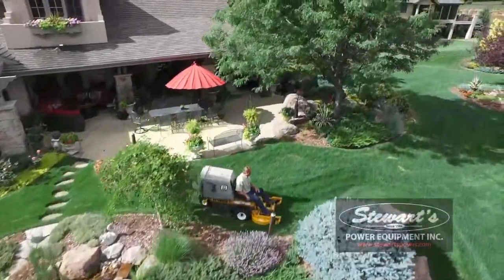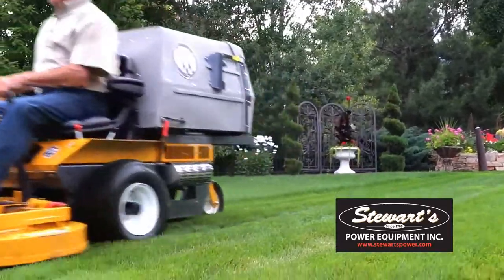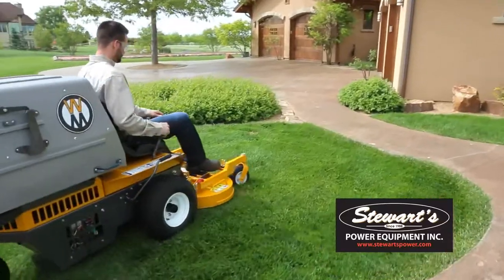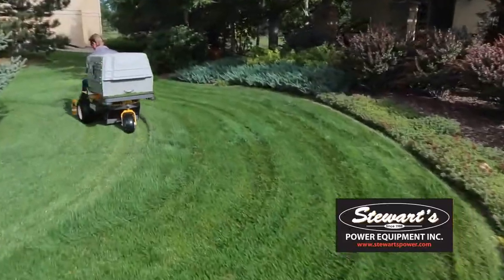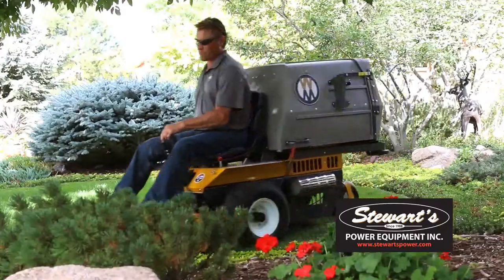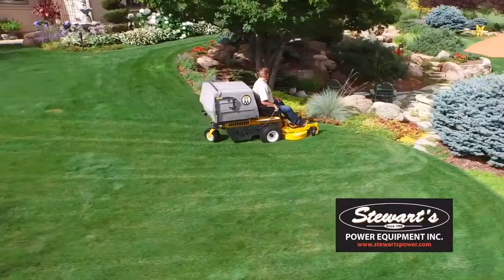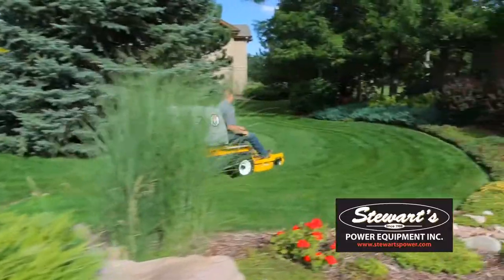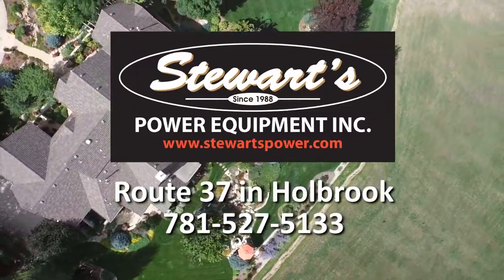Walker Mower - Stewart's Power Equipment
Stewart’s Power Equipment of Massachusetts started airing this commercial on their local Comcast Network showcasing the Walker Mower S-Series.

Walker Manufacturing Company has focused on designing, developing and producing a line of compact, zero turn, maneuverable, mid-size riding mowers and attachments, since 1980.

Their mowers range from 14 hp to 30 hp with decks from 36″ to 74″ that catch side discharge or mulch grass.

PWI is pleased to have been the Northeast Distributor for Walker Mowers for more than 30 years. During which PWI has delivered more than 20,000 mowers.

Walker Mowers commercial grade equipment fits squarely in the application of mowing, trimming and maintaining landscaped areas.

Contact your PWI sales associate for more information on how you, too, can advertise your Walker products!